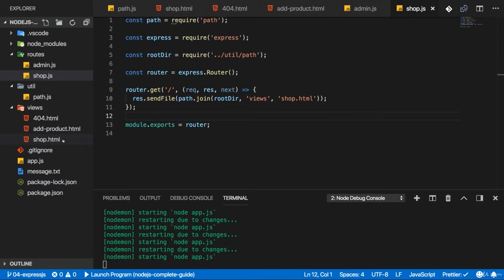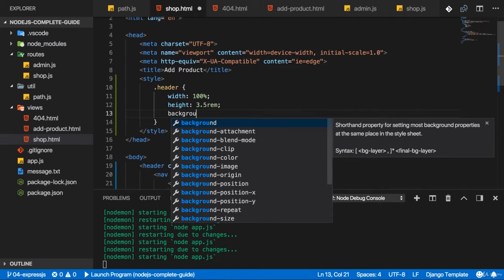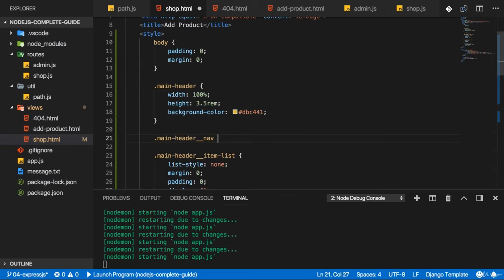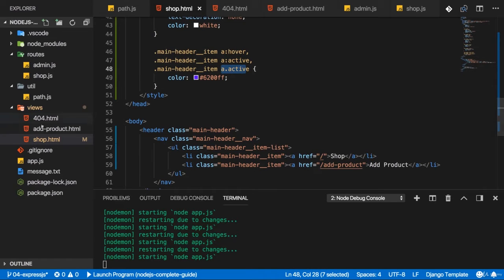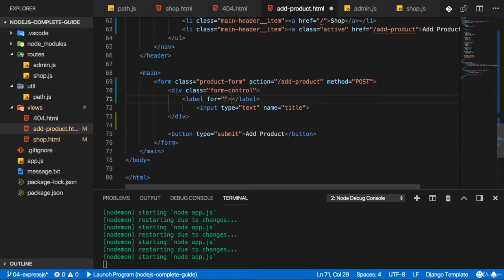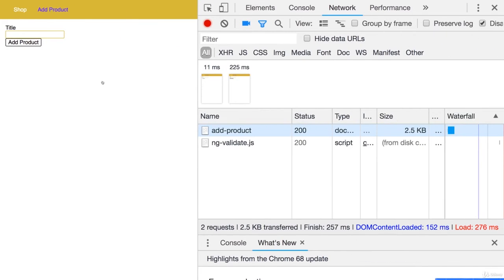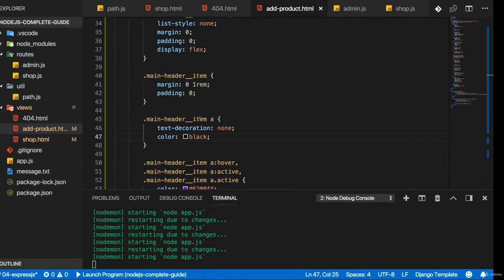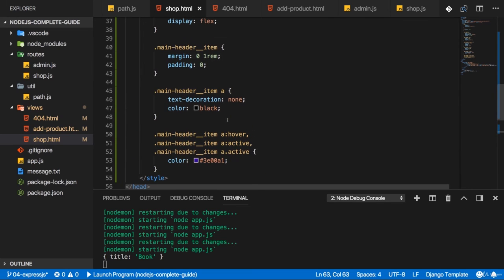18 Styling our Pages